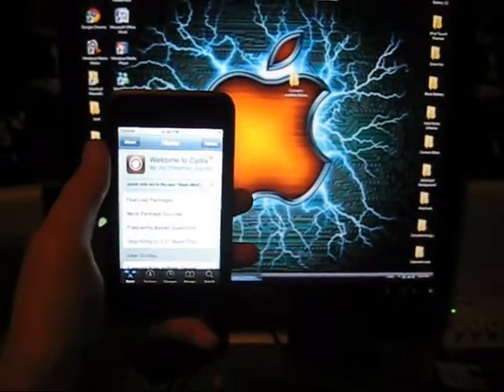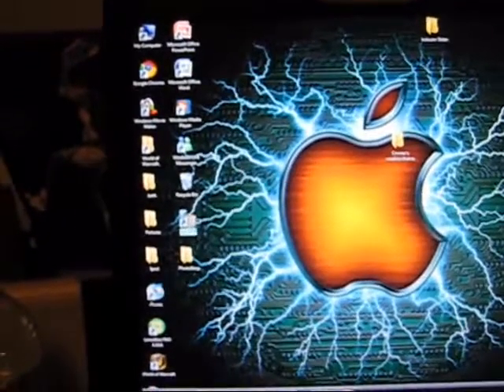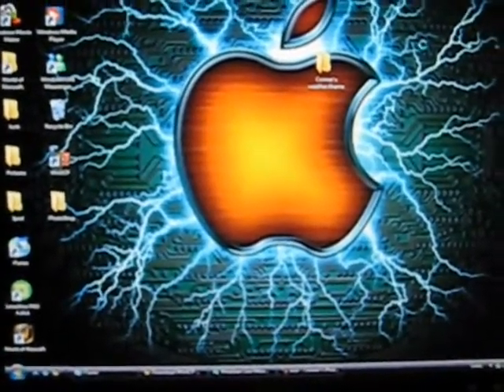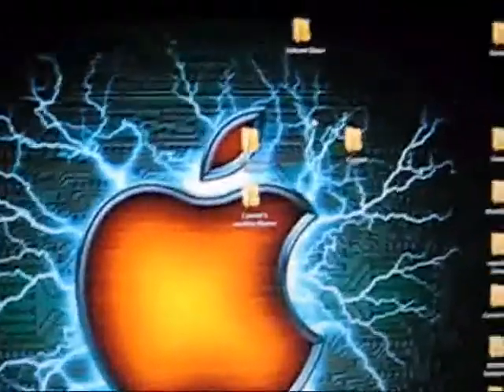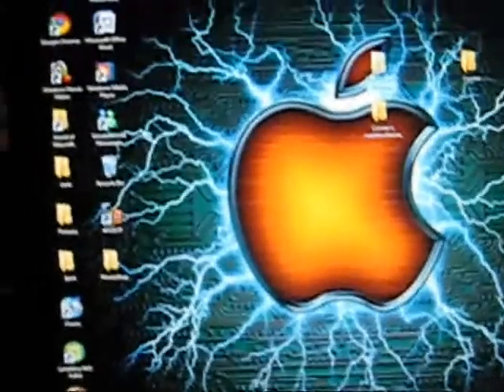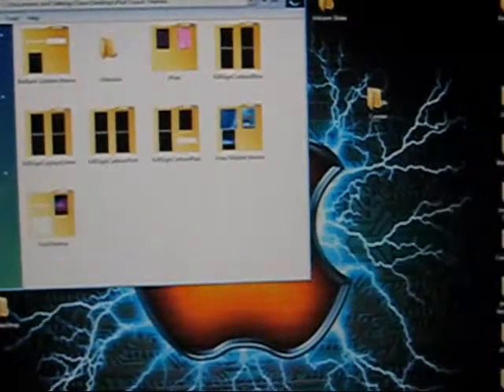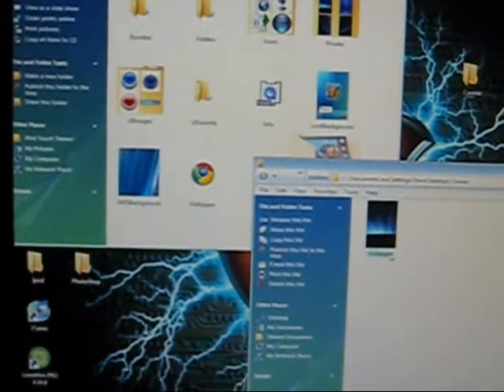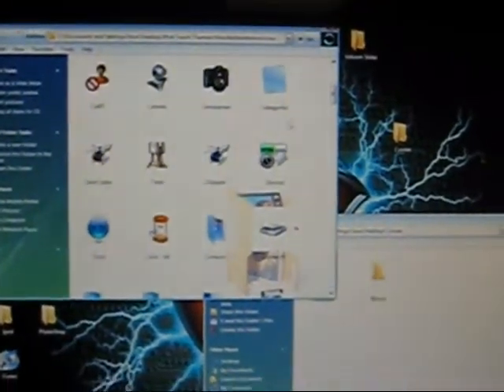How To Make Your Own Themes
This video will show you how to make your own themes.

Thanks to Dino Zambas